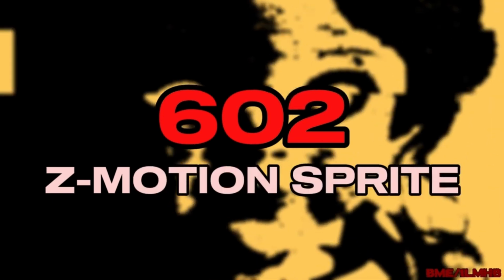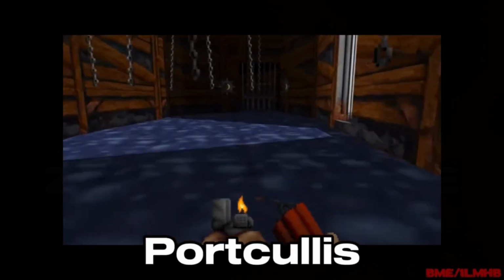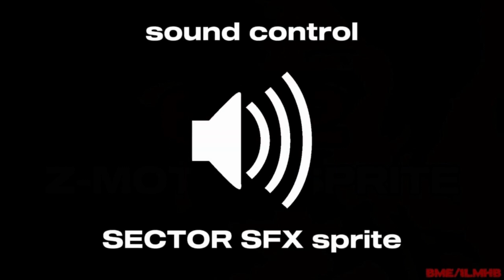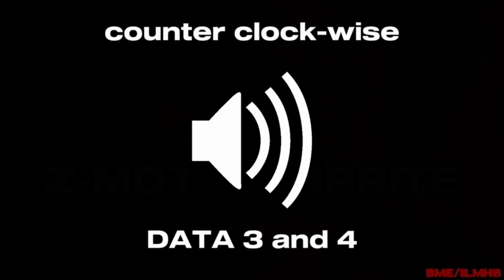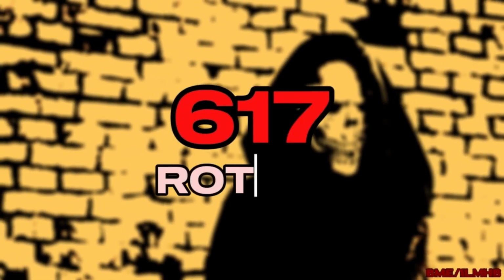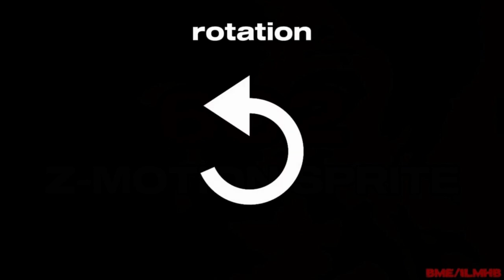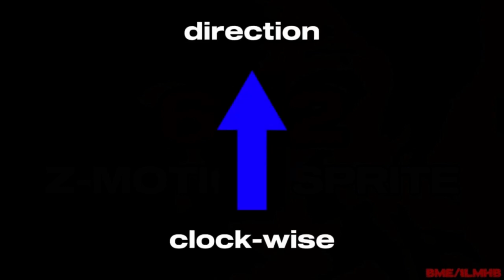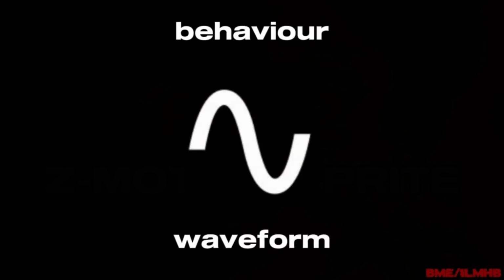BLOOD - Sector Effects Overview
An overview of all the Sector Effects.
It is beyond the scope of this presentation to explain everything in detail.